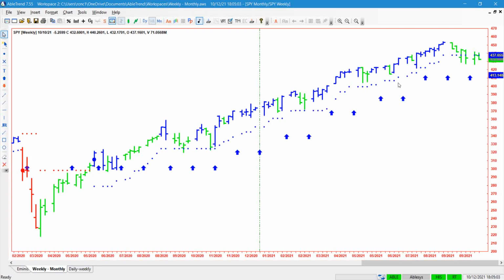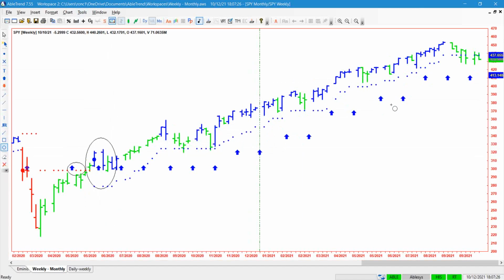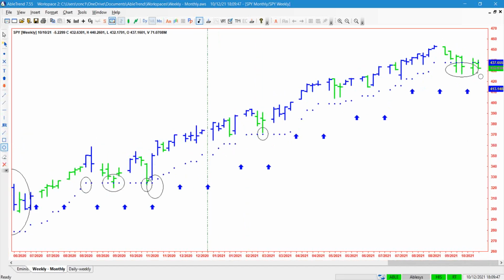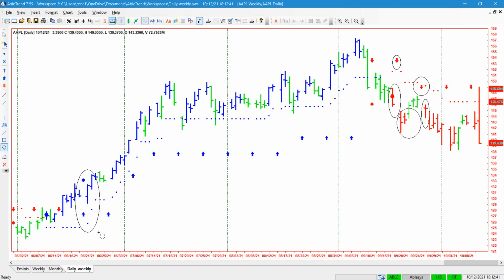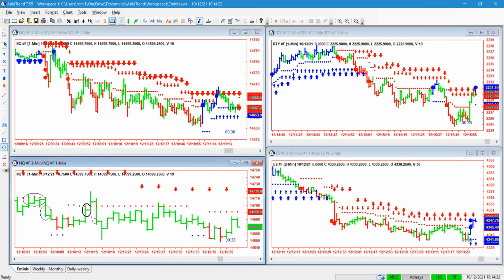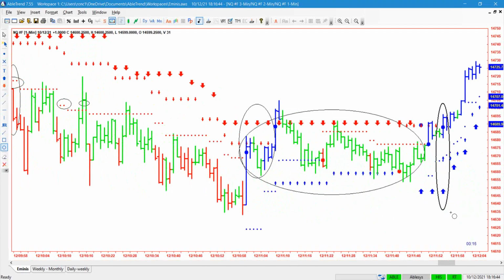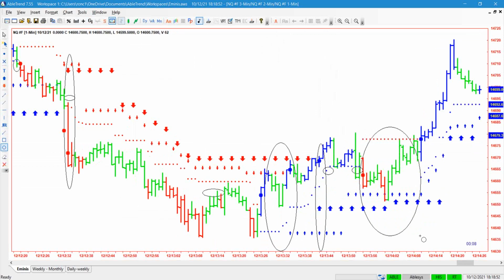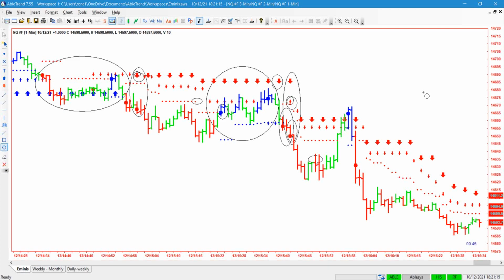10/12/2021 - Current Trade Signals for Futures, Forex and Stocks by Ablesys